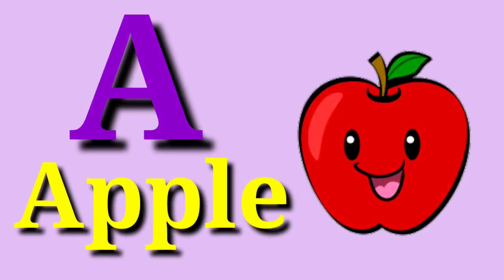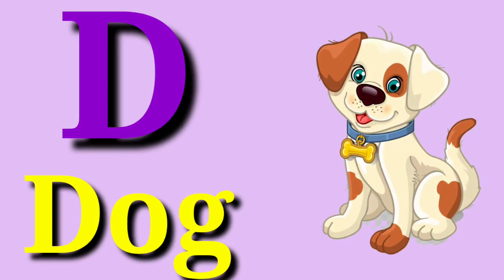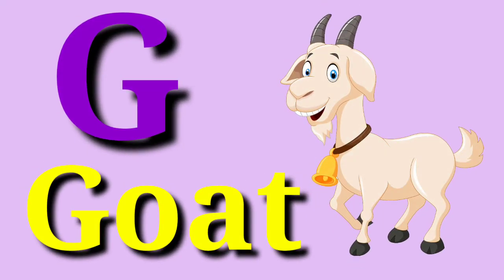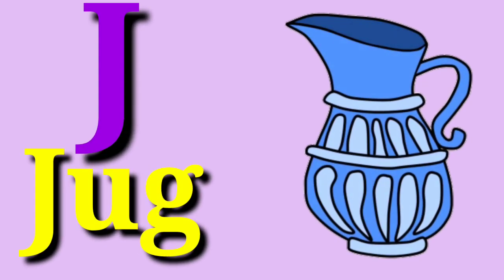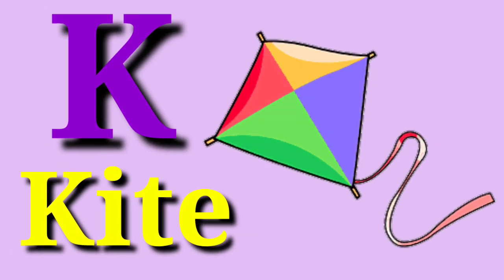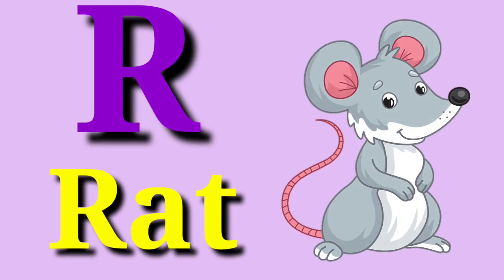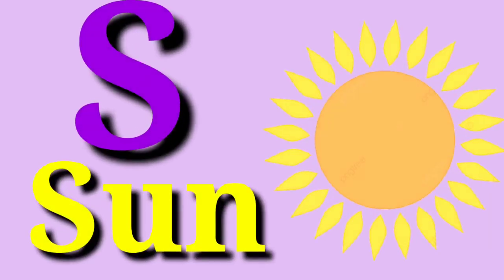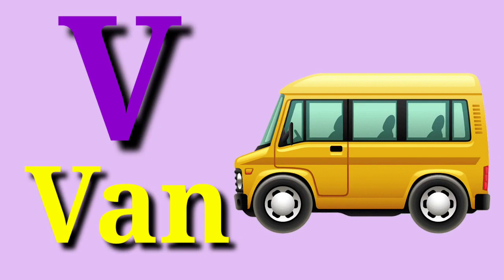A for apple b for ball | abcd | phonics song | अ से अनार | क से कबूतर | अ आ इ | क ख ग | a toz